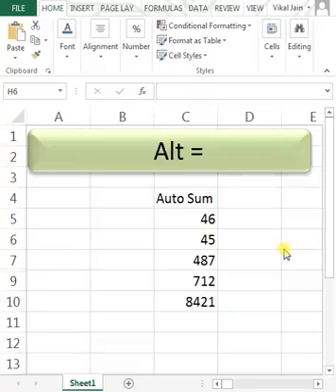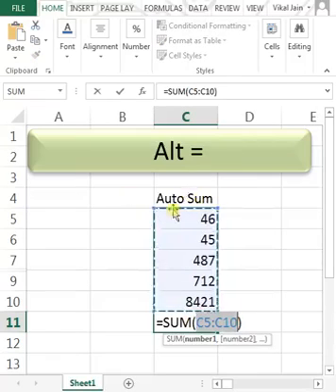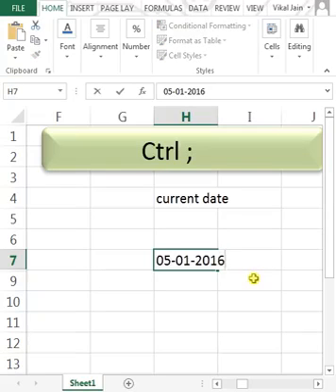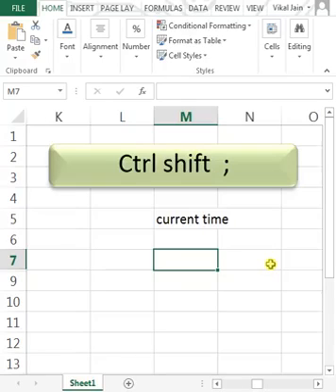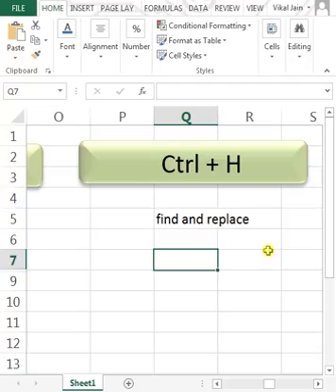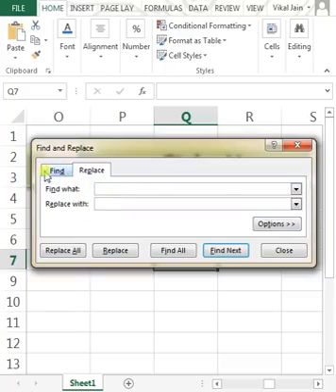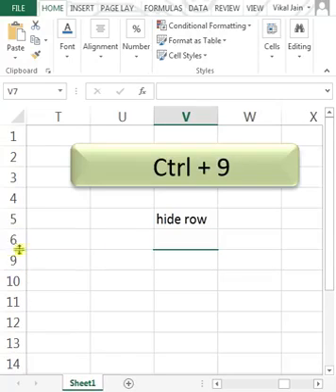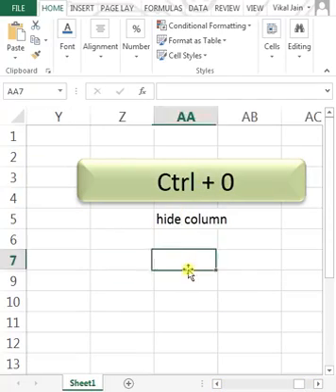6 Excel Tricks You Should Know | Amazing Shortcut Keys of Ms Excel | Microsoft Excel tricks